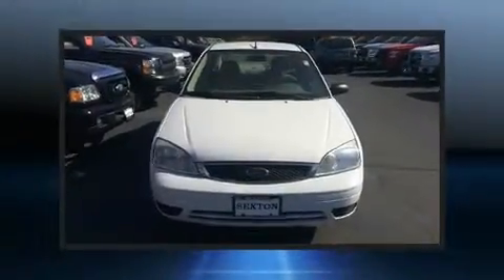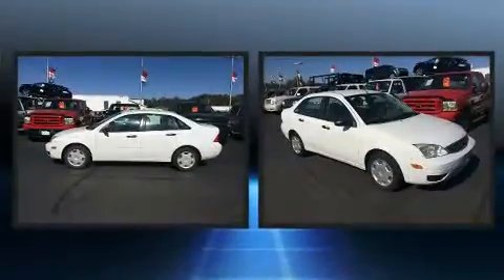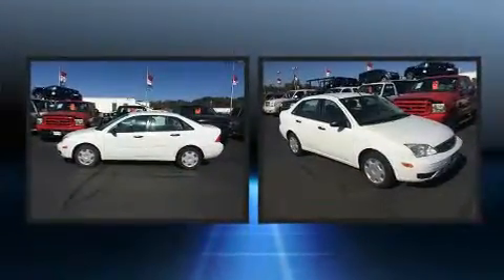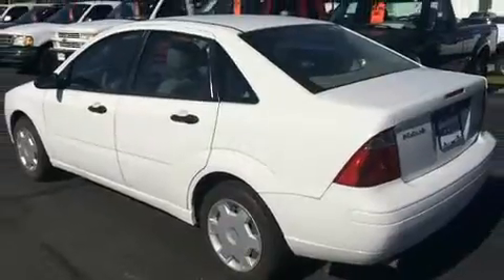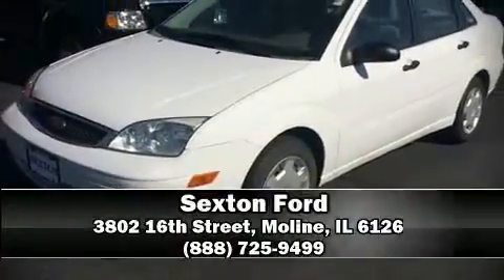2006 Ford Focus ZX4 S in Moline, IL 61265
Sexton Ford
3802 16th Street

Sensibility and practicality define the 2006 Ford Focus. This 4 door, 5 passenger sedan provides exceptional value! Smooth gearshifts are achieved thanks to the 2 liter 4 cylinder engine, providing a spirited, yet composed ride and drive. Audio features include a CD player with MP3 capability, and 4 speakers, providing excellent sound throughout the cabin. Our sales staff will help you find the vehicle that you've been searching for. We'd be happy to answer any questions that you may have. Come on in and take a test drive!